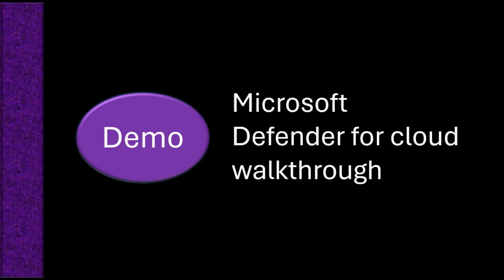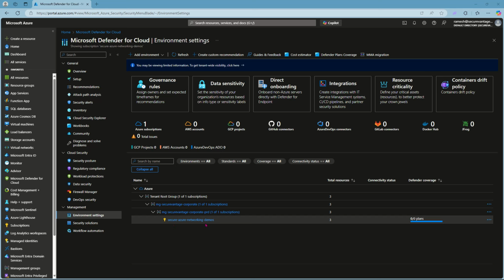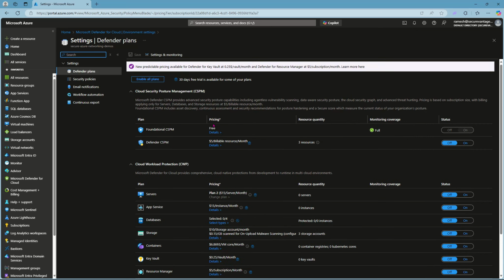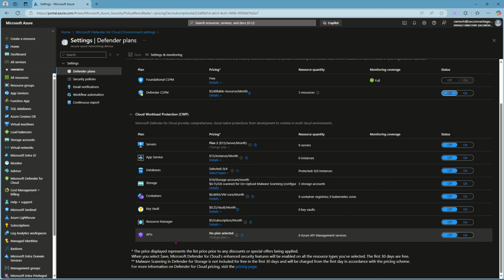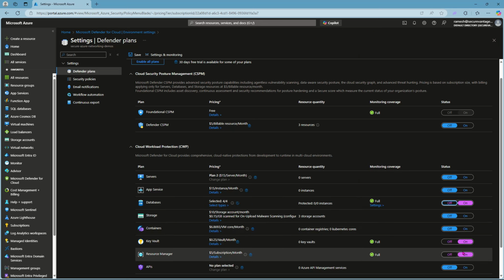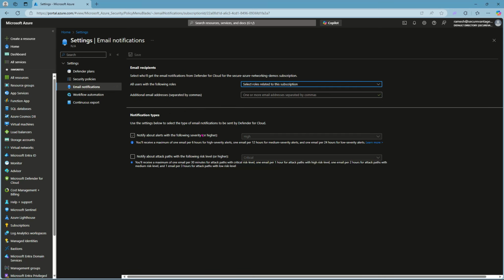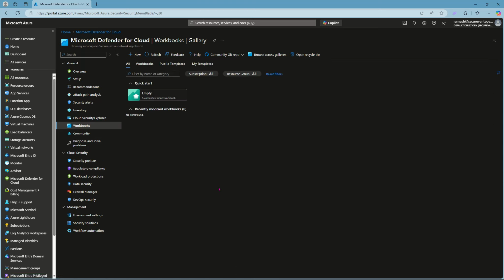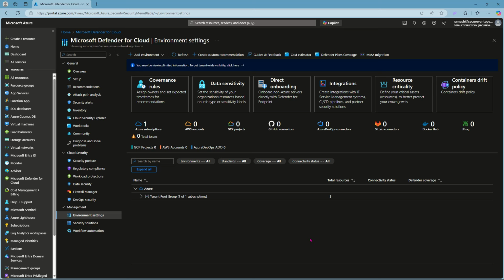Demo: Microsoft Defender for cloud walkthrough